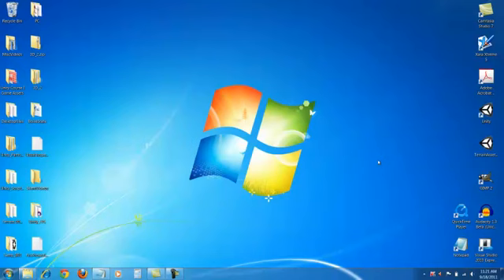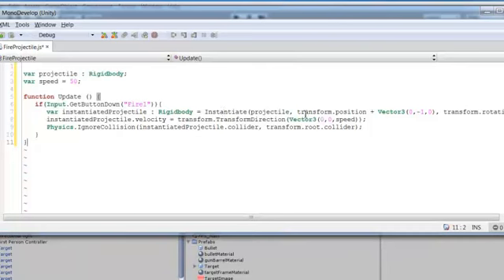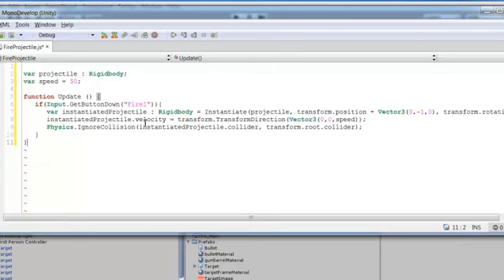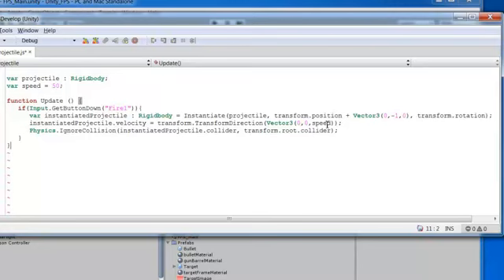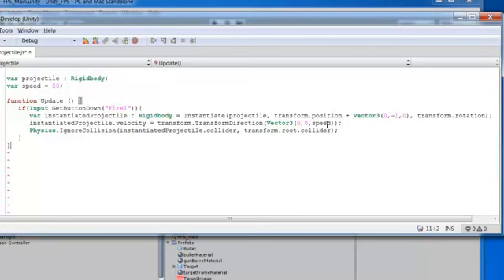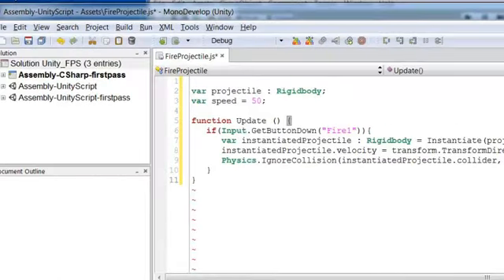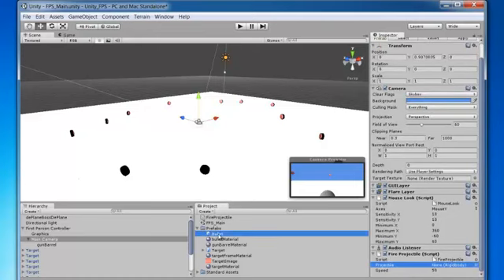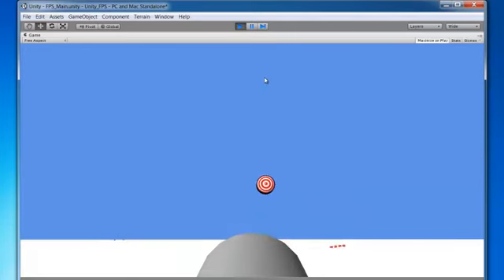Unity Course I Ch 14 01 ProjectilesAndCollisions